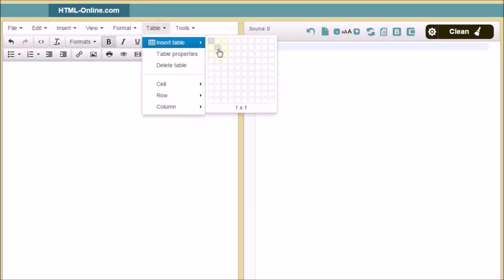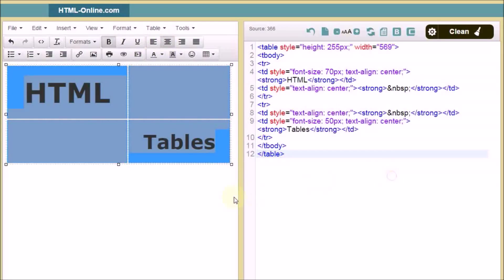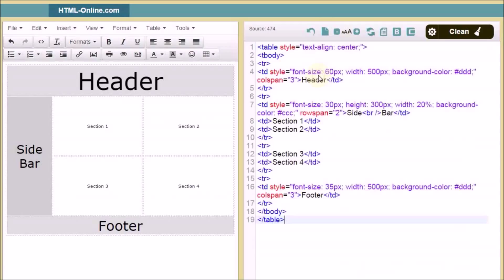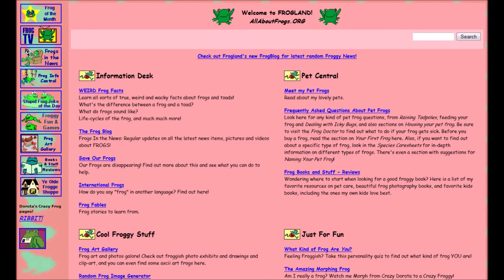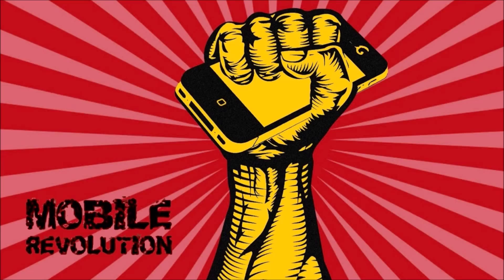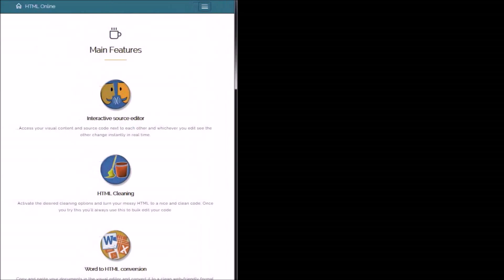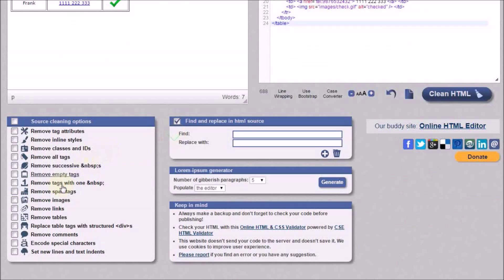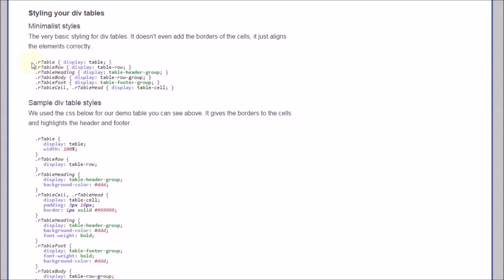Convert HTML Tables to Divs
- a website where you can generate and convert tables and divs.

Learn how to convert your HTML Tables to structured Div elements with just a few clicks using the Online HTML Editor.

Did you know that some of the old table websites shown in this video are still live: